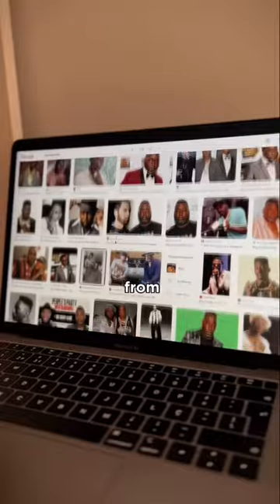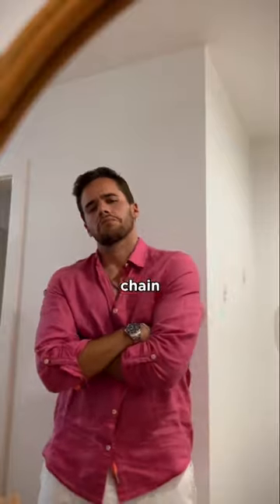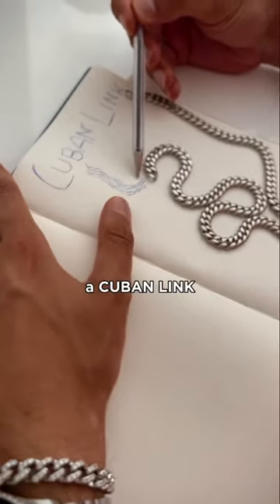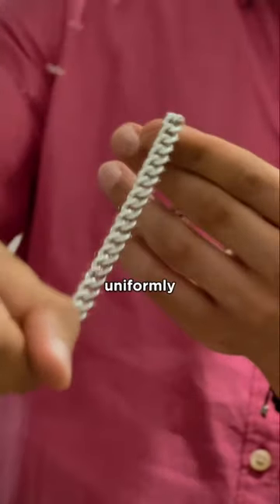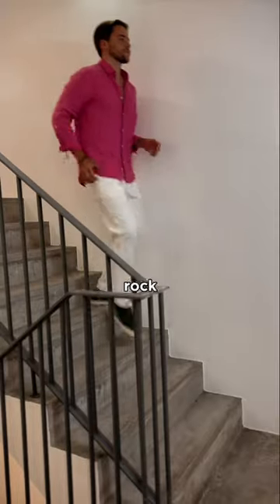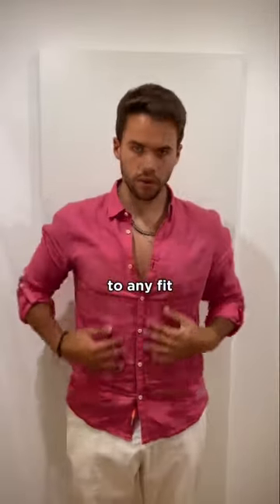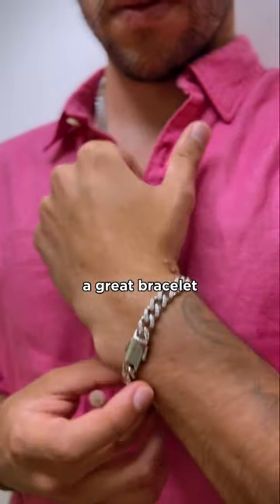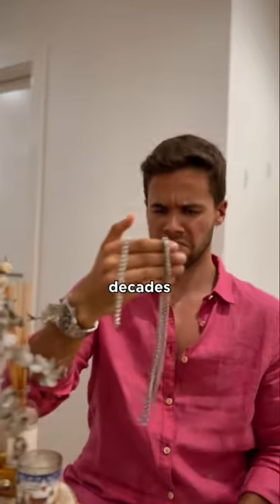THE chain EVERY guy needs - Cuban Link!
Discover the chain EVERY stylish man needs in his collection - the Cuban Link!
Popularized by style icons from Big Daddy Kane to Jay-Z, this timeless piece of jewelry fits any style. Whether you lean towards a clean-cut look or have a bohemian vibe, the Cuban link chain adds the perfect finishing touch. 👌

From chain necklaces to bracelets, the Cuban link's classic design is great for layering and stacking, ensuring your bling will always be on point. Join us as we delve into the legacy and style of the Cuban link chain. Let's make sure your accessories game is strong this summer! 💪